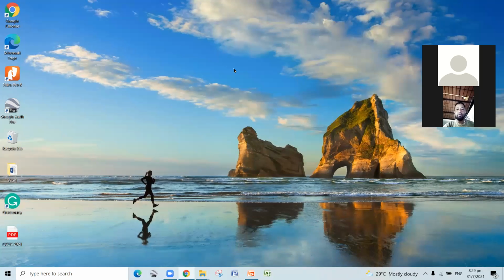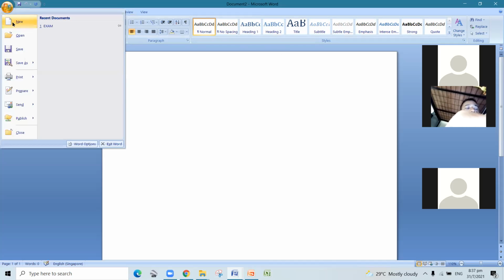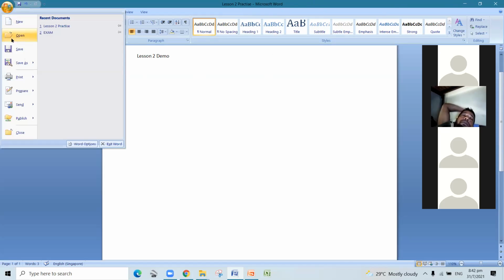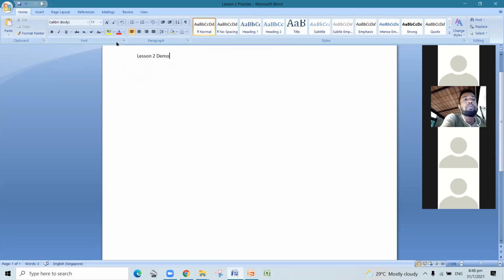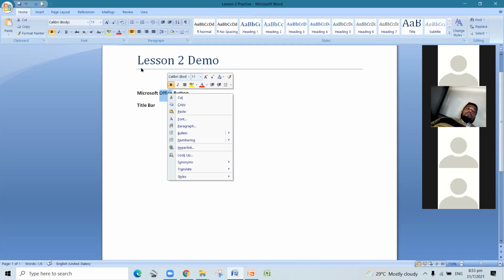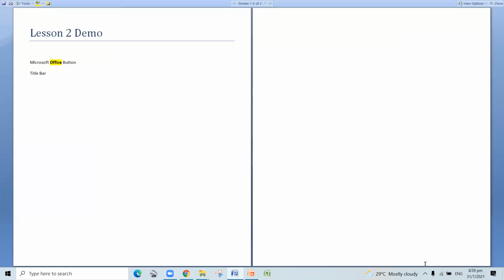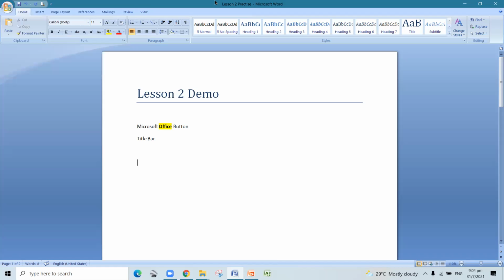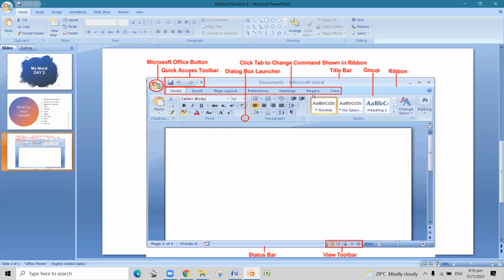IFF Basics Word (English) Lesson-2 Batch2 -2021